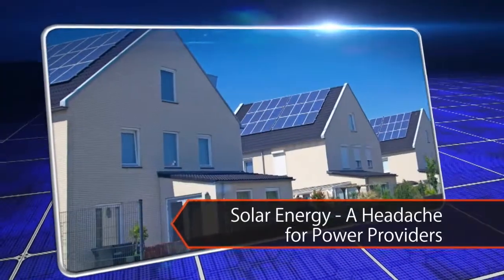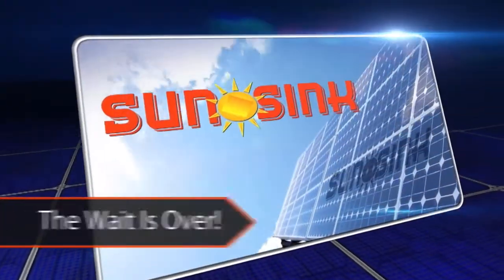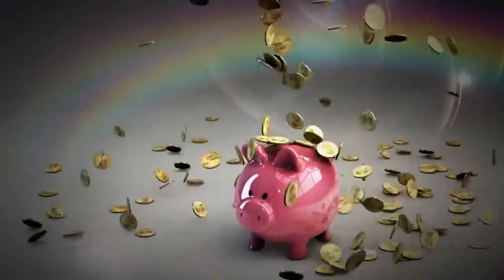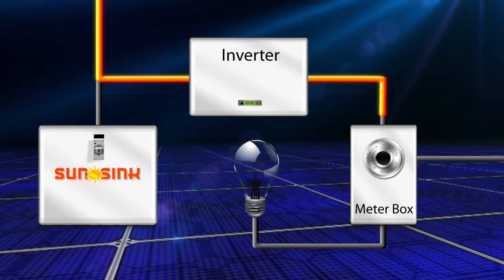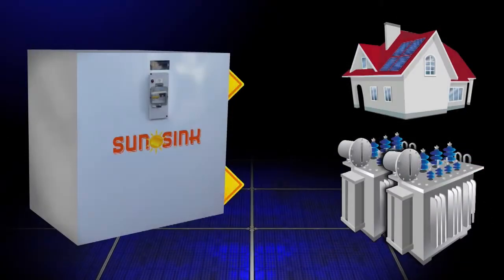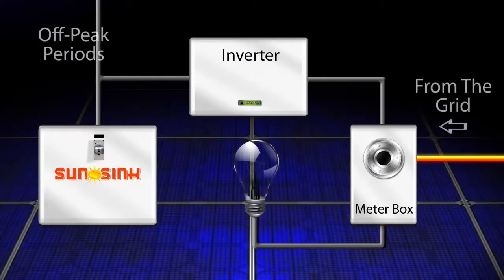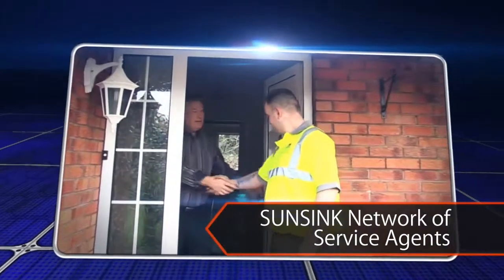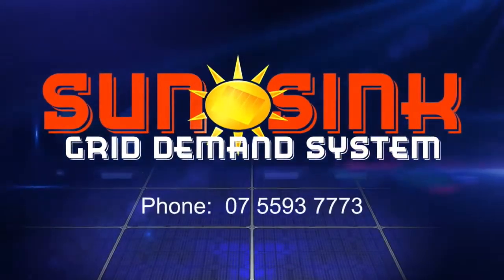Energy Storage Solution and Grid Demand Management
The future of renewable energy sources is assured with the rapid development of energy storage devices, such as ours. A revolution is in the making which will shatter the Hub and Spoke electricity models that we are used to relying upon. A great step toward a leaner sustainable energy future.